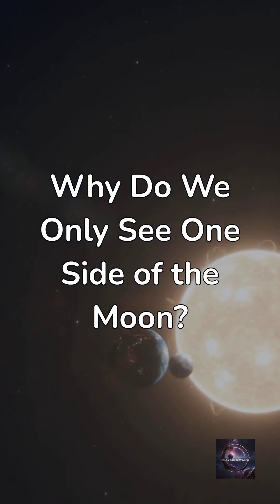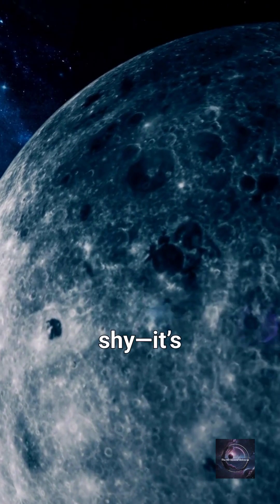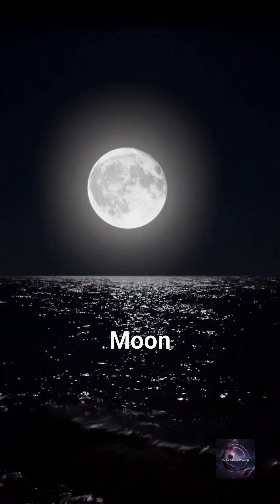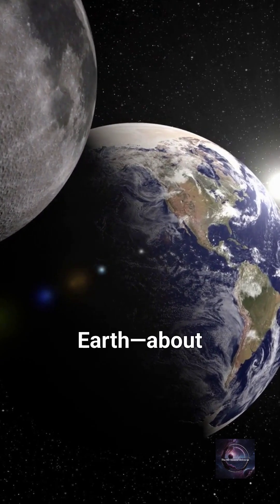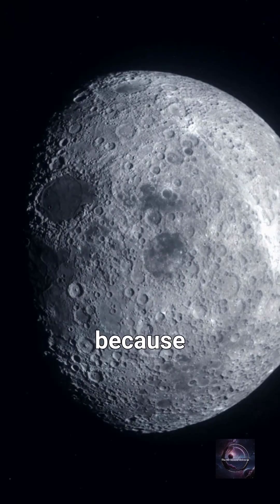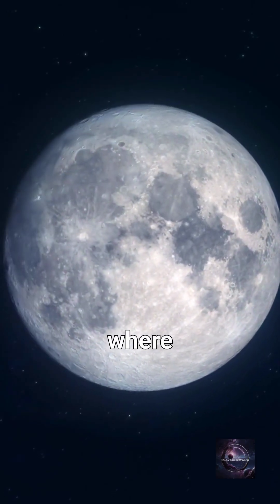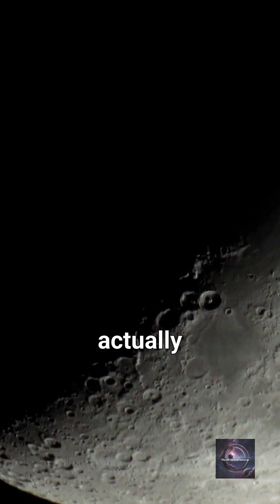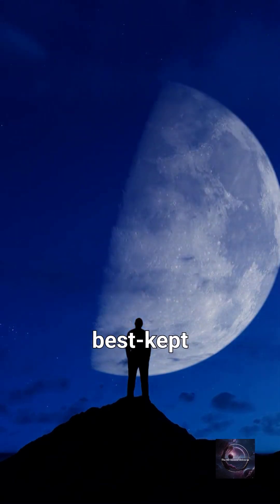Why Do We Only See One Side of the Moon?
🌕✨ Why do we only see one side of the Moon? Discover the cosmic trick of tidal locking and the Moon’s best-kept secret! 🚀 Follow us for more mind-blowing space mysteries!